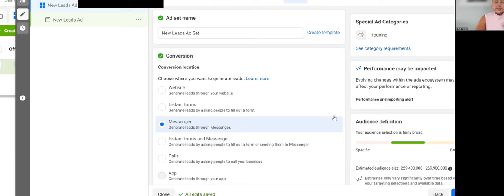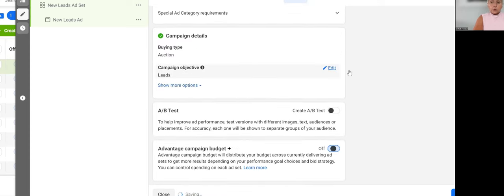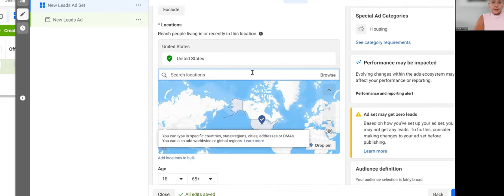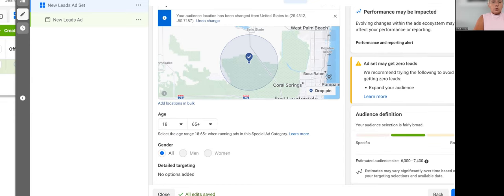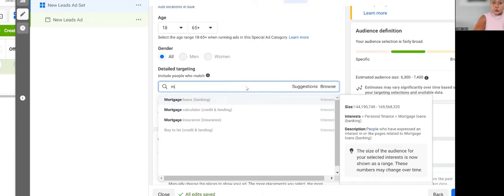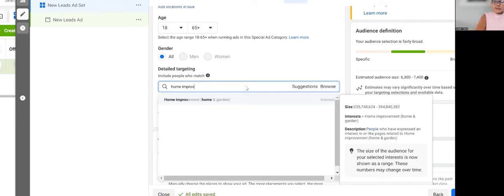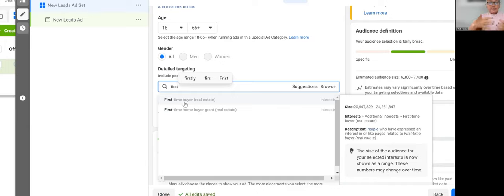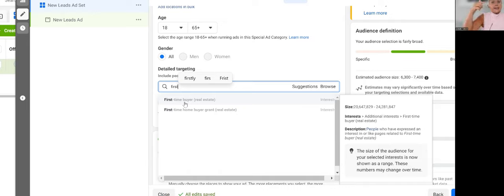Facebook's Special Ad Category Real Estate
Facebook's special ad category real estate that you want to master when it comes to Facebook ads. Don't believe the myth out there that you with the special ad category can "no longer can reach and target" on Facebook".

For that we a targeting list based on interest mention in the video and if you want it drop me a line below and I will send it to you.